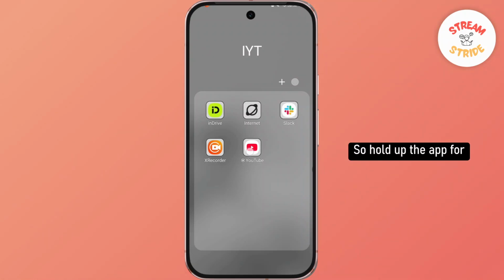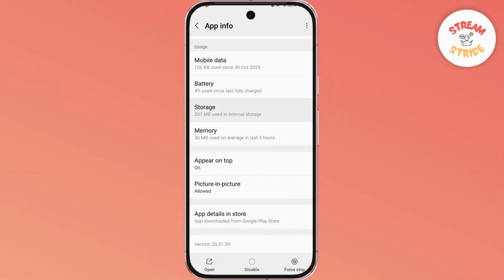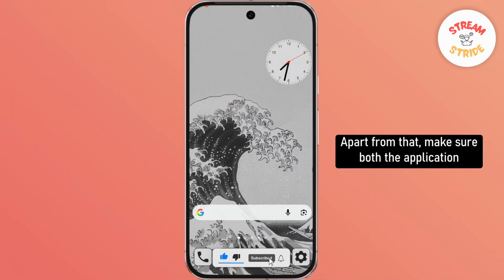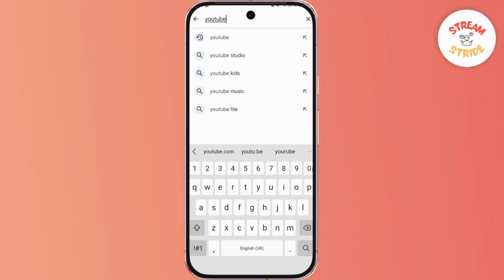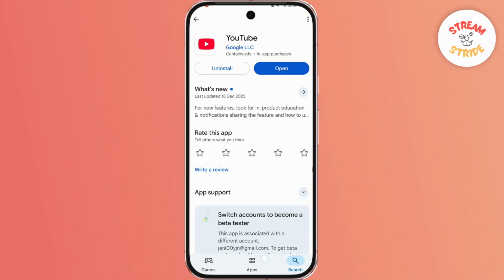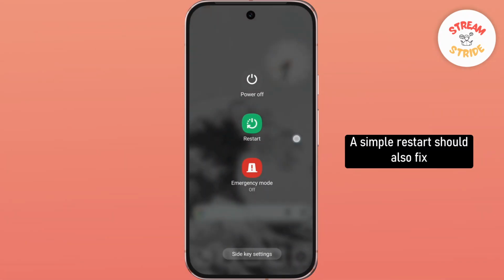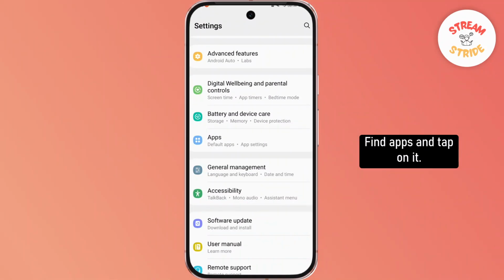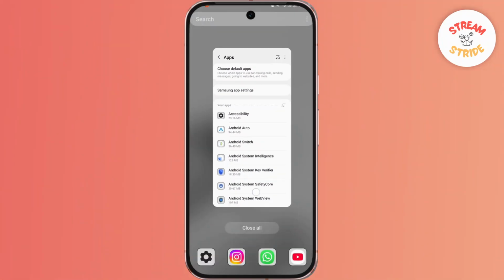HOW TO FIX YOUTUBE SEARCH NOT SHOWING RESULTS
If you’re struggling with YouTube search not showing results, this tutorial is perfect for you. In this video, I’ll explain step-by-step how to fix YouTube search not showing results so you can easily find videos again. Whether you’re looking for solutions to YouTube search problems, troubleshooting missing search results, or fixing YouTube search errors, this guide covers everything. Learn how to resolve search issues on mobile or desktop, clear caches, and adjust settings to make sure YouTube search works smoothly.

In this video, you’ll learn:

How to fix YouTube search not showing results on iPhone and Android

How to troubleshoot YouTube search issues on desktop

How to clear cache and cookies to resolve search problems

How to update the YouTube app to fix search errors

Tips to make YouTube search display results correctly every time

How to prevent YouTube search from failing in the future